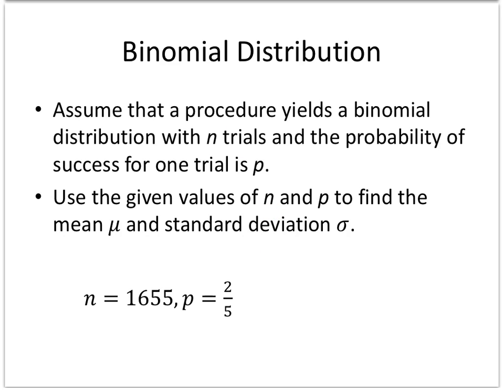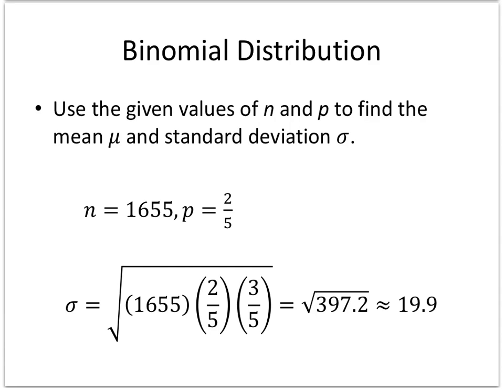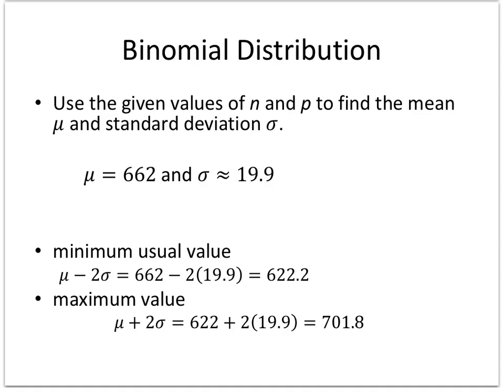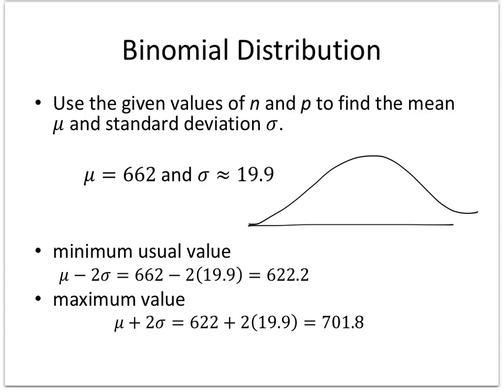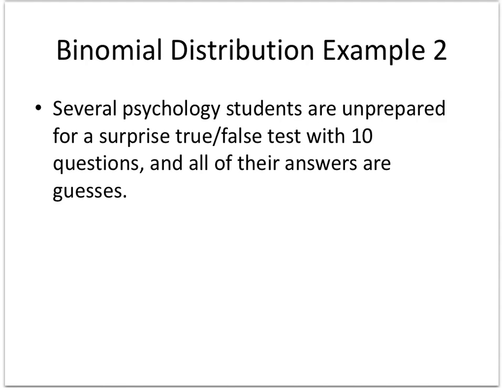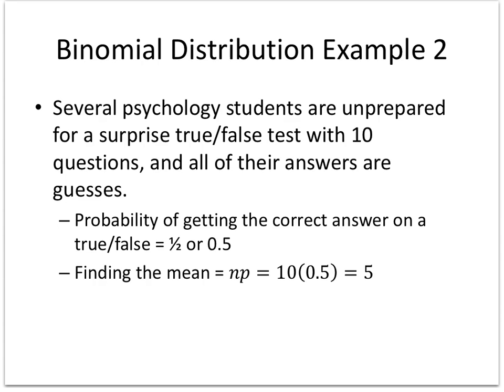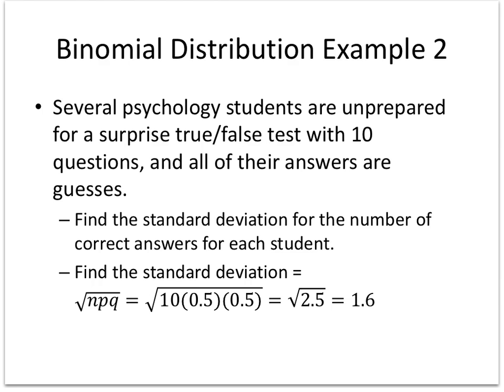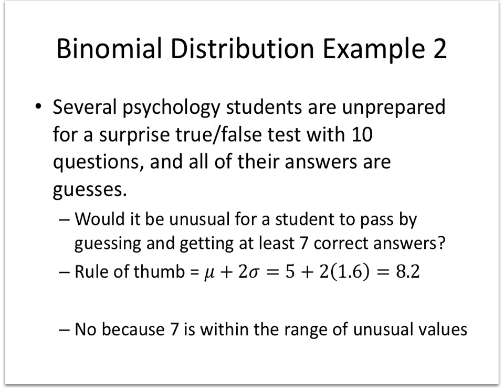5.4 mean and stdev for binomial distr